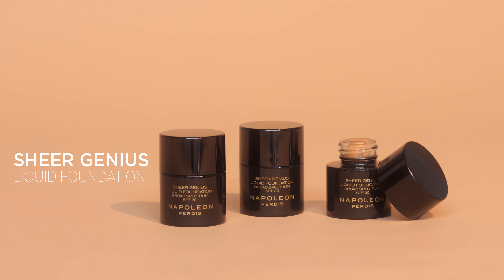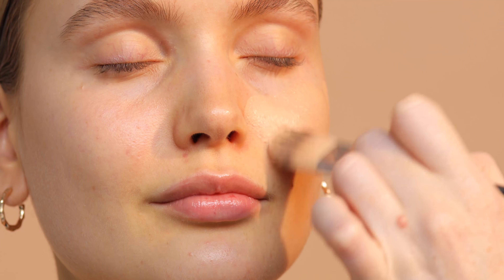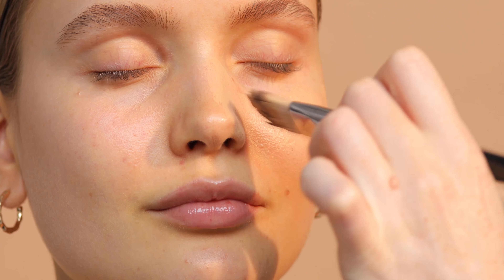Sheer Genius Liquid Foundation | The Miracle Workers | Foundation by Napoleon Perdis Cosmetics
Skin-perfecting, lightweight and fluid, this sheer-coverage foundation delivers a truly beautiful satin-matte finish. A custom blend of Silicones, Silicone Elastomers and skin-conditioning antioxidants create a smooth, streak-free application, while visibly minimising the appearance of fine lines and wrinkles. Latest generation Coated Pearl Pigment gives the fine liquid formula a weightless and soft-focus effect, perfect for everyday wear. With Broad Spectrum SPF 20. Paraben and fragrance free. Protect, perfect and live flawlessly.